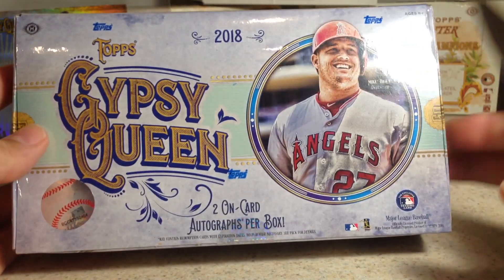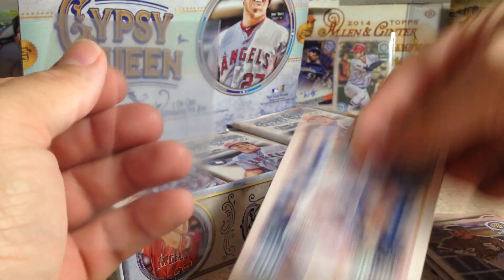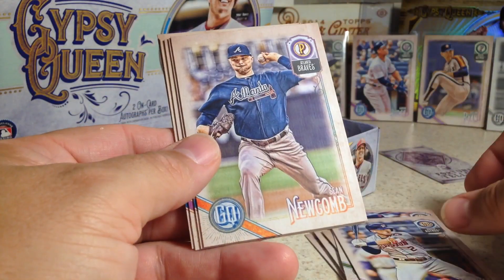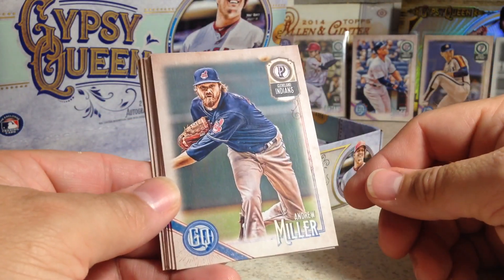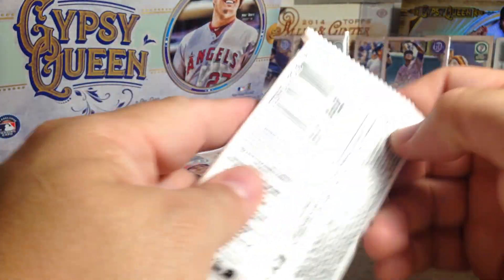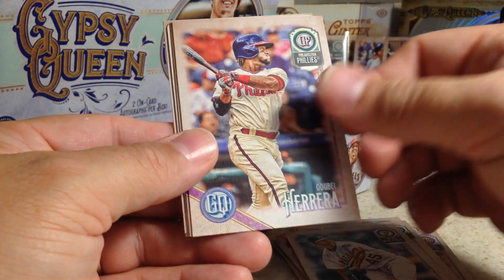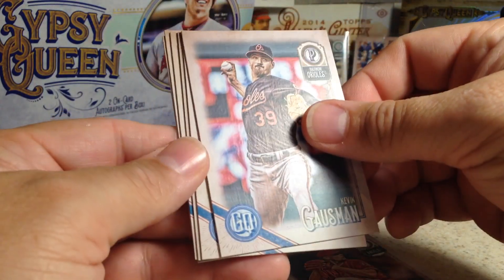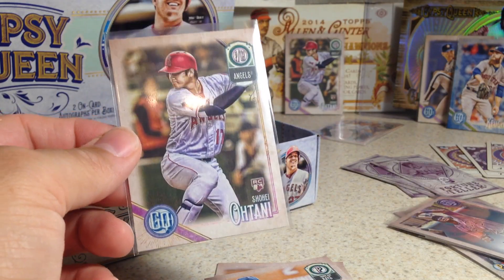2018 Topps Baseball Cards Opening Series #4 - The Search for Ohtani Hobby Box of Gypsy Queen